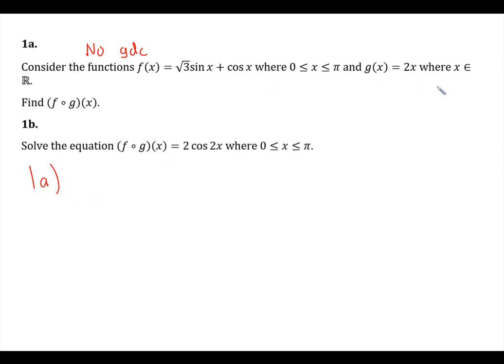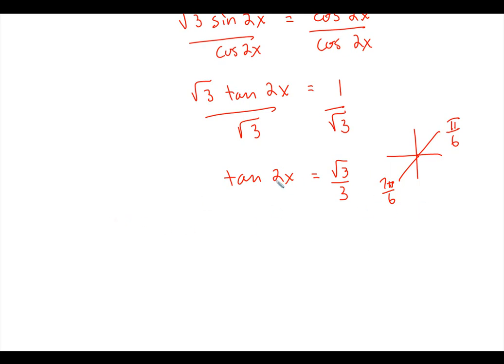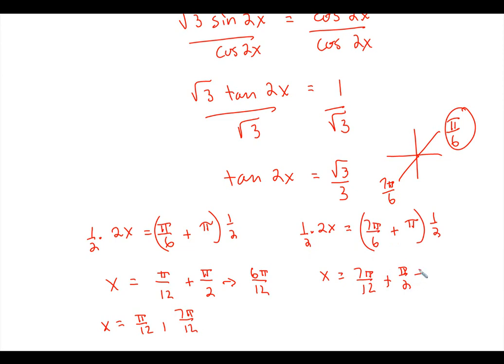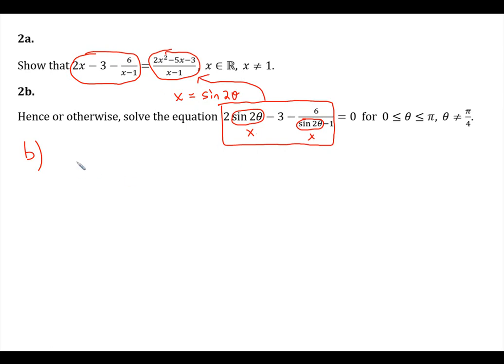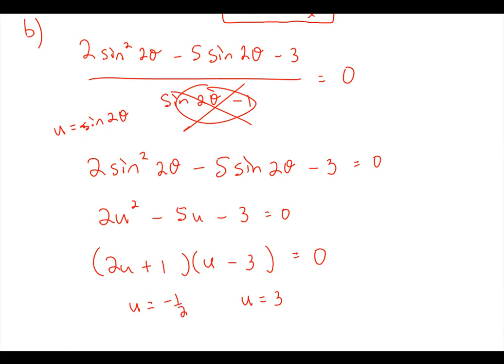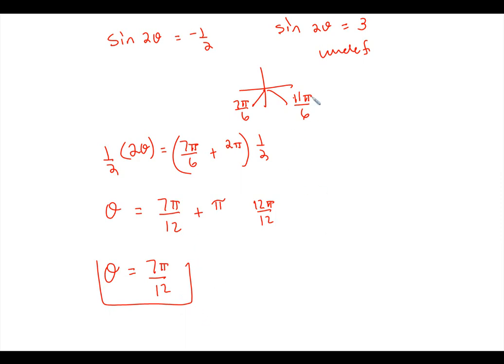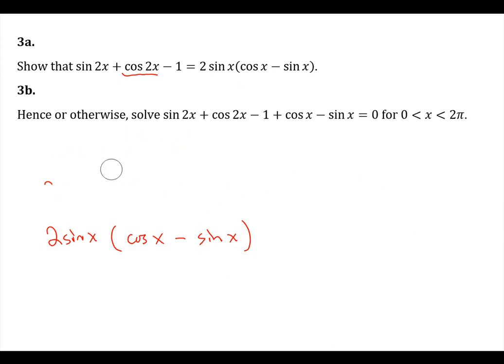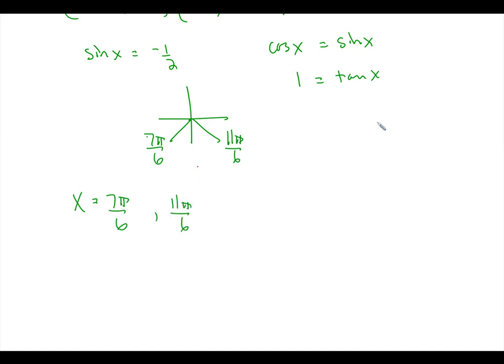Solving Trig Equations